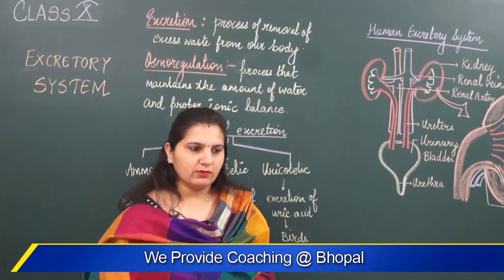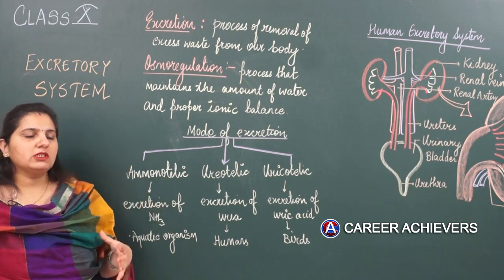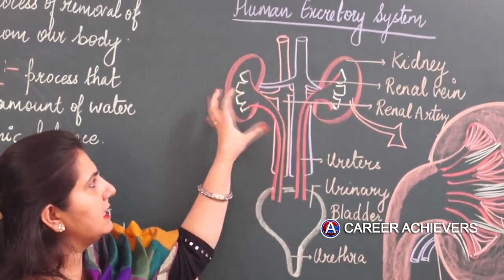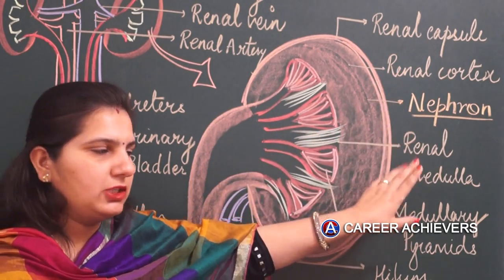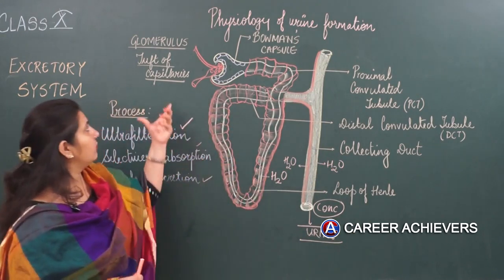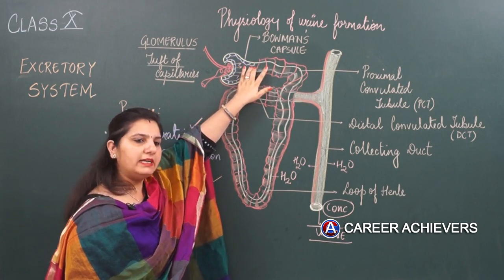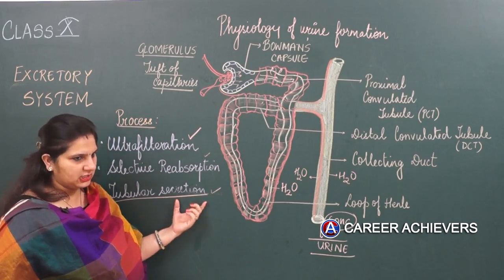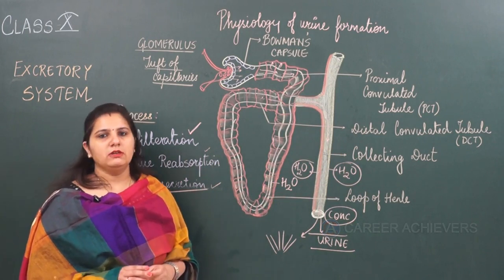Excretory System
Detailed Explanation of process of excretion in human beings along with the explanation of different parts of human excretory system.